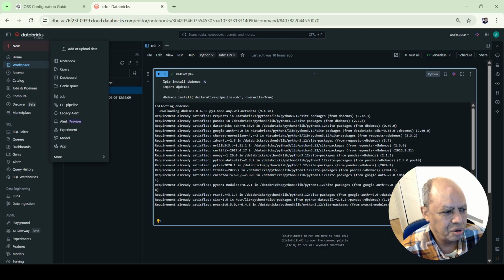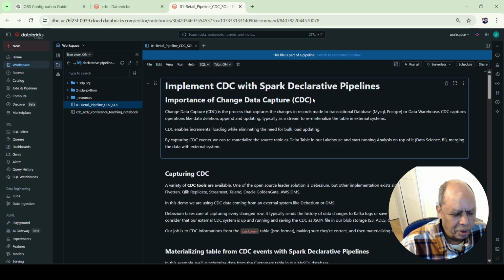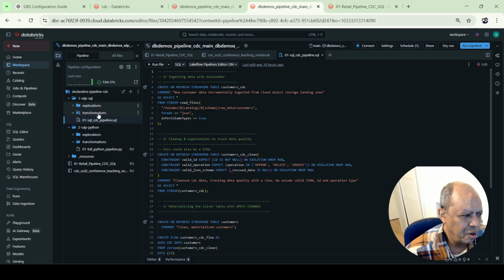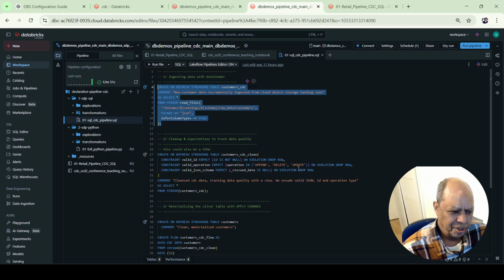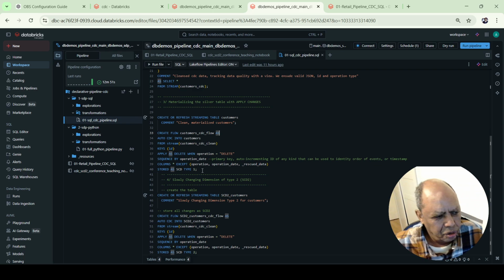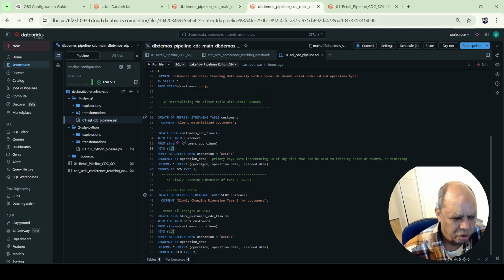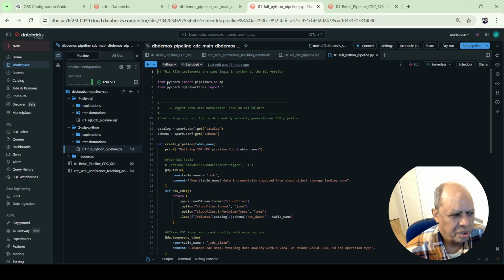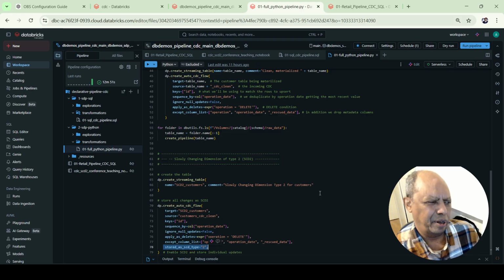Databricks Lakeflow CDC Pipelines Explained | Building SCD2 Pipelines with the Editor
Change Data Capture (CDC) is a critical capability for building incremental data pipelines.

In this video we explore how the Lakeflow Pipelines Editor supports CDC pipelines and Slowly Changing Dimensions (SCD).

You will learn how Databricks automatically handles:

• Change Data Capture pipelines
• Event sequencing
• Record versioning
• SCD Type 2 tables
• Incremental updates

Using the Lakeflow editor we demonstrate how CDC pipelines are defined and managed within the Databricks Lakehouse platform.

Topics covered

What is CDC in data engineering

Why CDC pipelines are important

How Lakeflow handles CDC

Implementing SCD Type 2 pipelines

Exploring CDC pipelines inside the Lakeflow editor

This video is part of the Databricks Lakeflow Masterclass (2026 Edition).